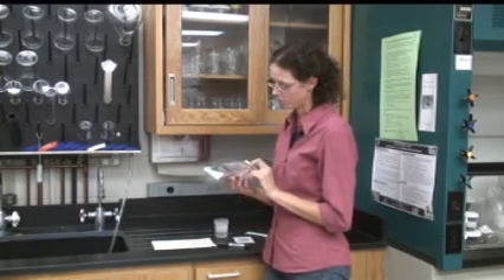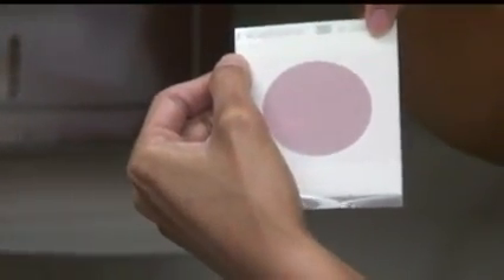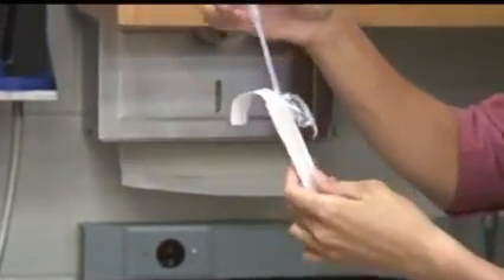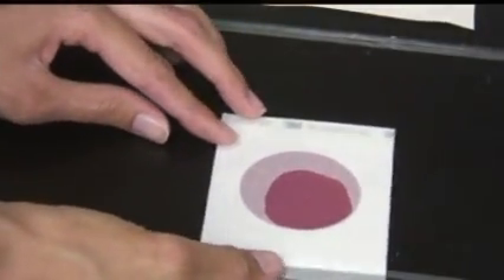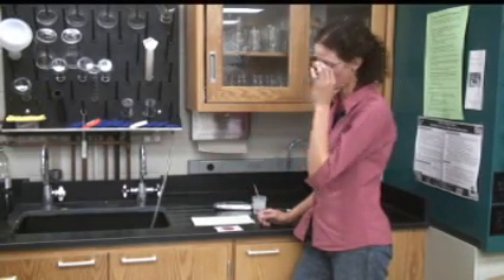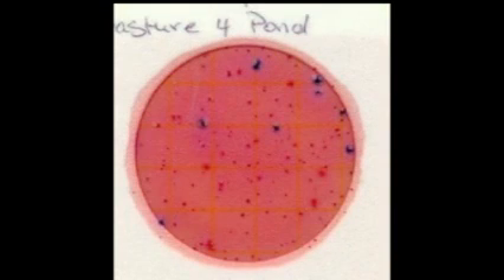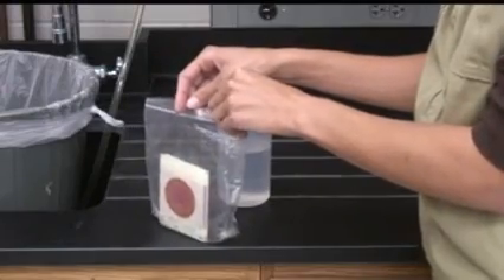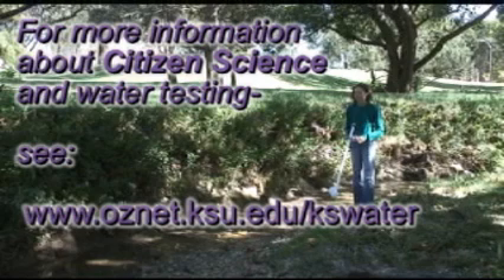Citizen Science Water Testing - E coli bacteria